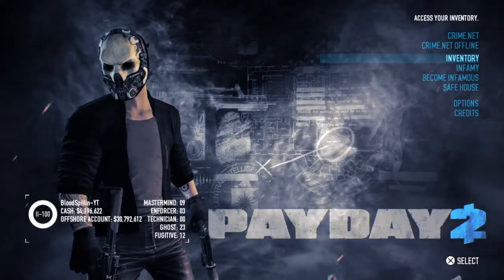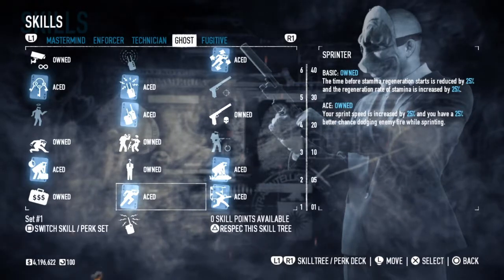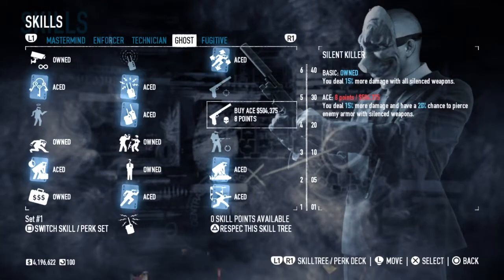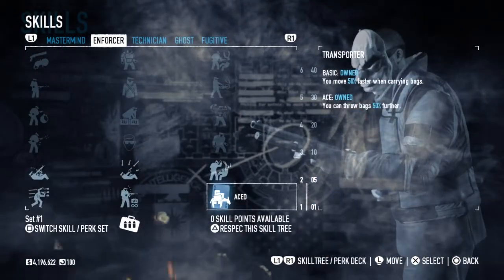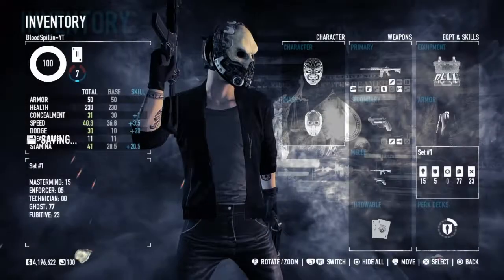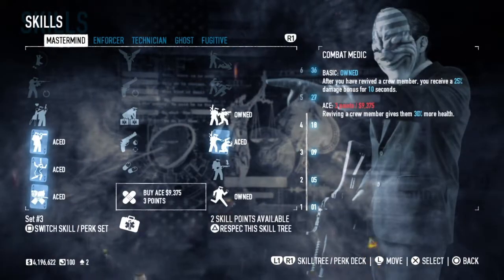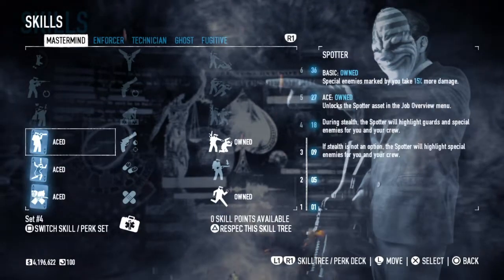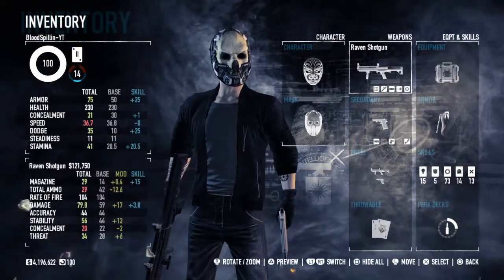How to Stealth( Payday 2 Tutorial)